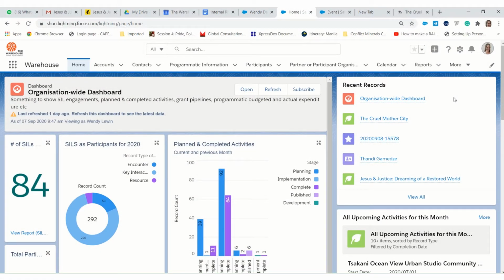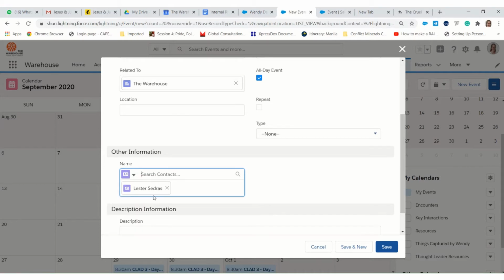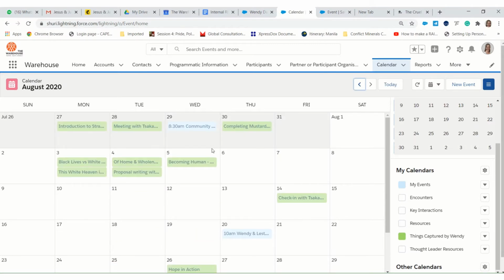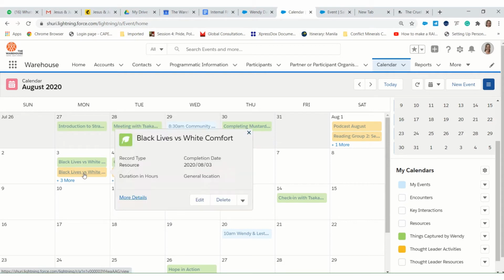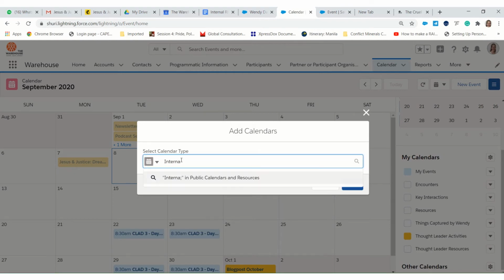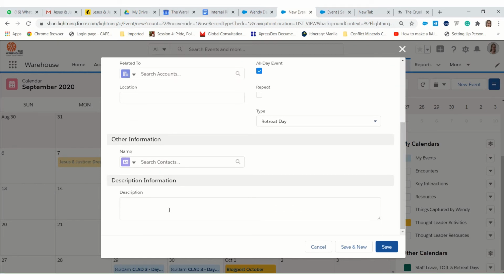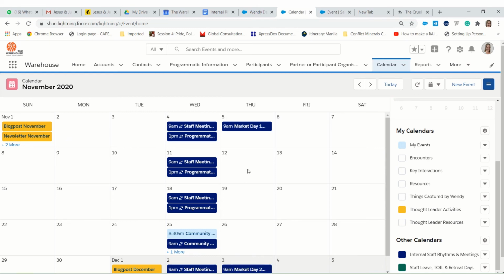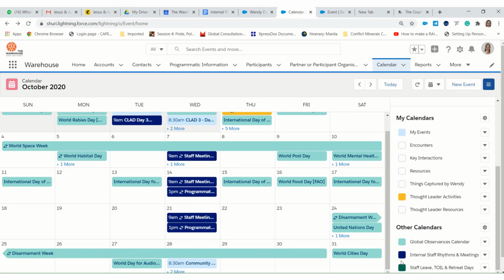SHURI Tutorial 18 Calendars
We decided to put Leave, TOIL & Retreat Days into a specific calendar on SHURI so that we could see when everyone would be on leave. We have also created a calendar with specific staff times for the rest of the year (and we can use it in the future, of course) so that people won't miss key meetings when planning leave. This video is to show you how to access those and a few other tricks :)